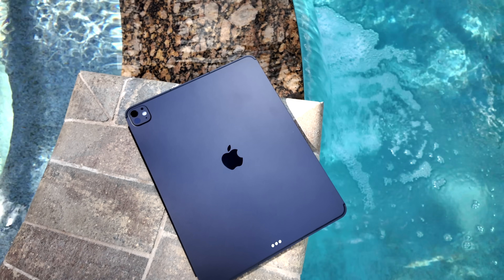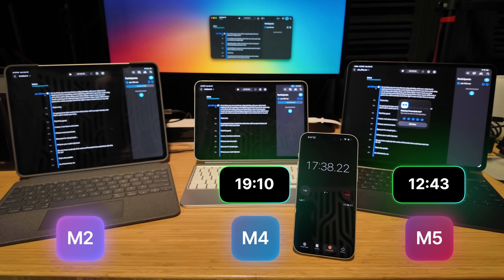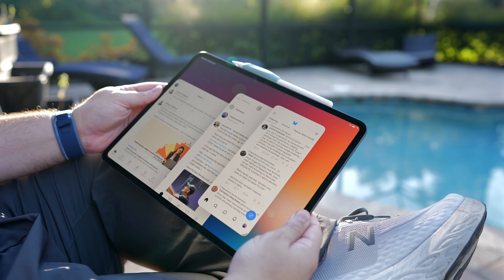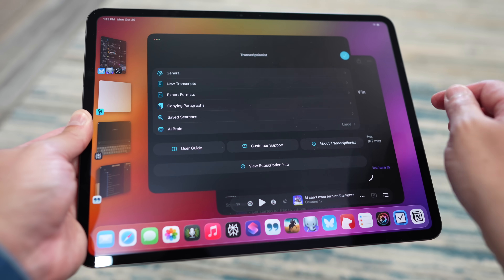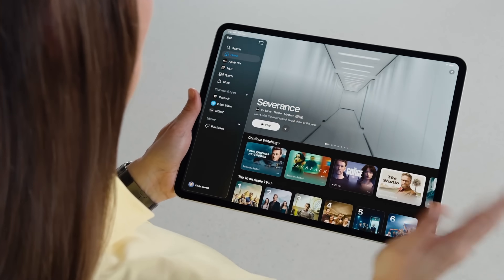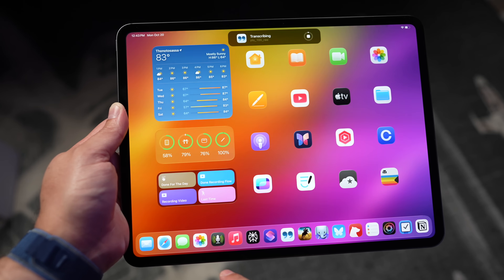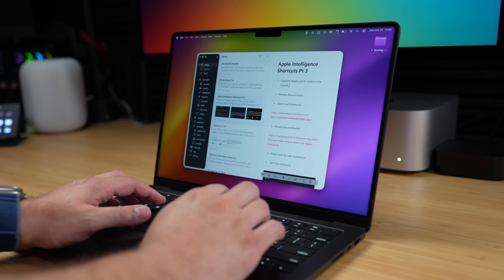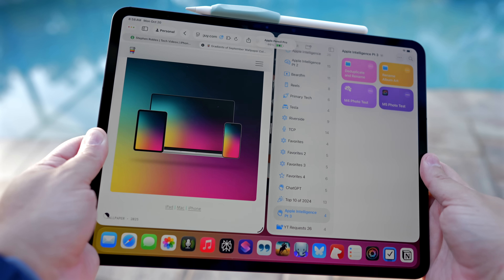The Truth About iPad Pro M5 + iPadOS 26 (from the Pros)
I sat down with Apple’s own Ted Merendino and Ty Jordan to dive into everything new in iPad Pro with M5, who it’s for, and how it’s transforming workflows across the board!

- ZBrush Demo Created by 3D Artist Enzo Cz
- Procreate Demo Created by artist Nikolai Lockertsen

Best MagSafe Battery | Baseus Qi2 25W

25W MagSafe Car Charger